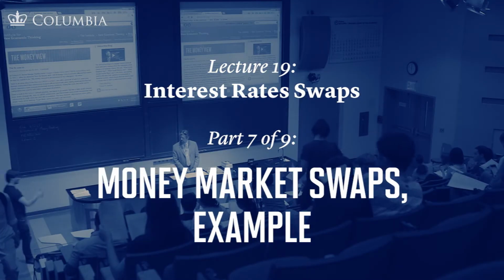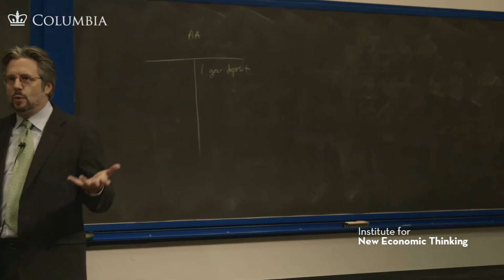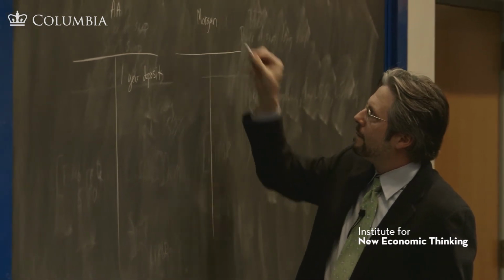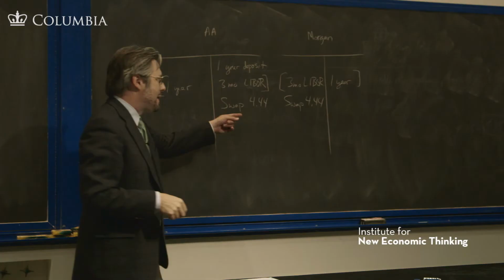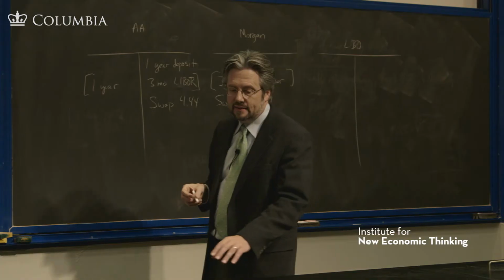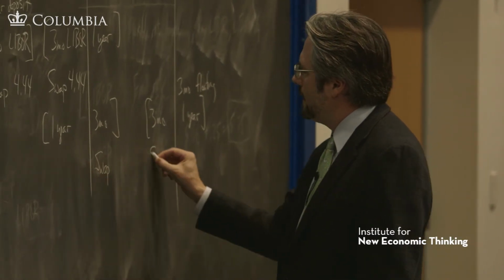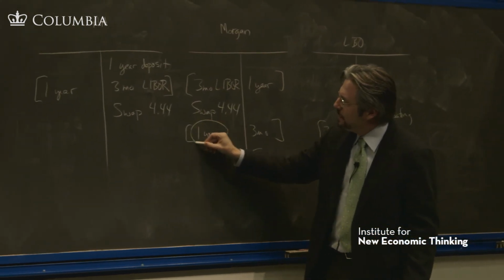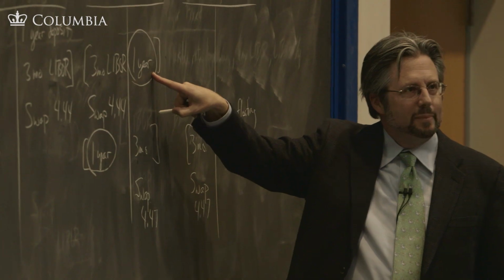MOOC | Lec 19: Interest Rate Swaps | Part 7: Money market swaps, example